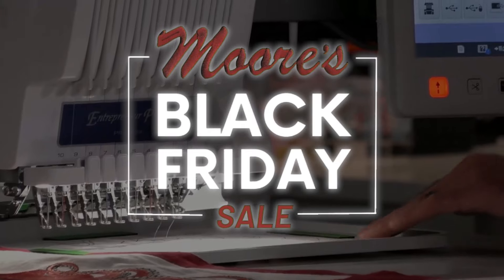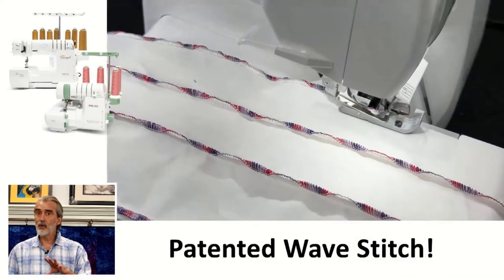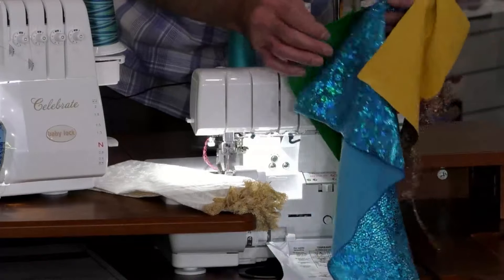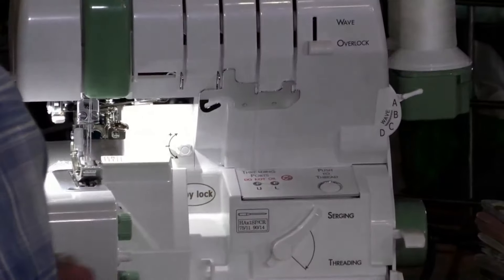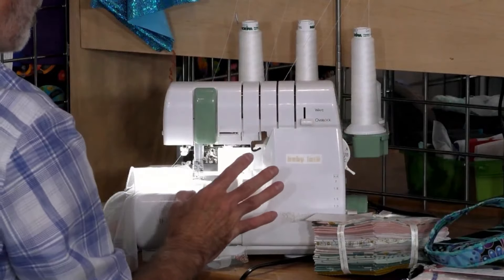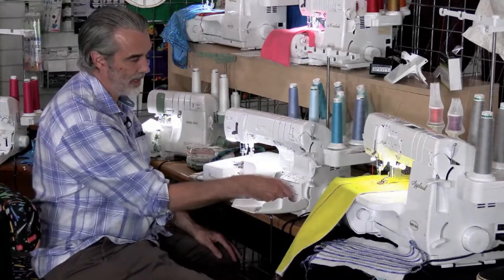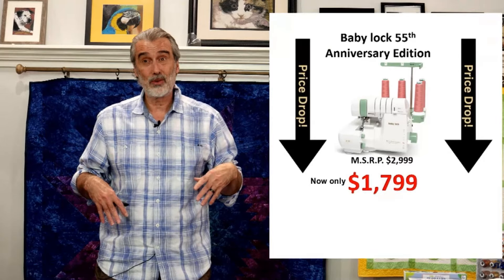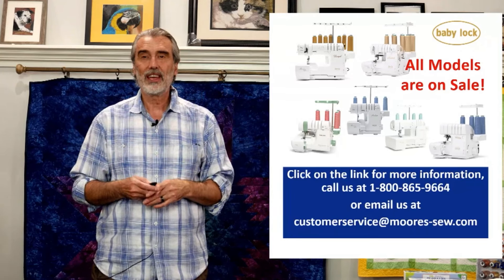Baby lock Sergers | Moore’s Black Friday Sale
During the Moore’s Black Friday Sale, Baby lock machines are at the lowest prices since 2020.
George Moore takes you on a tour of the Baby lock line-up of air-thread sergers. Do not wait, these specials will end December 10th or when our stock runs out.